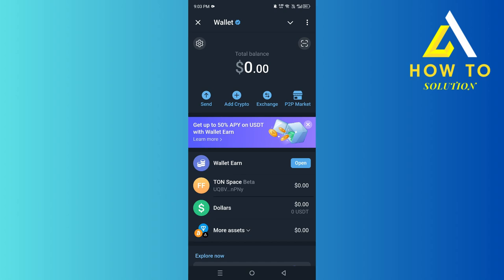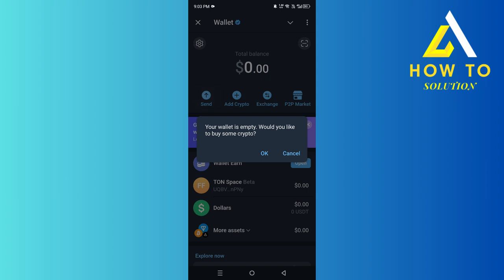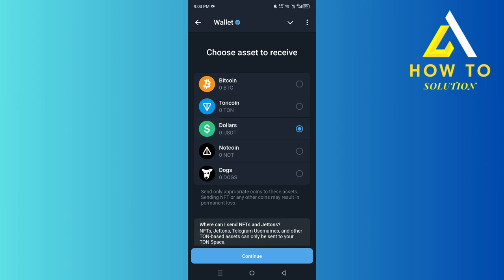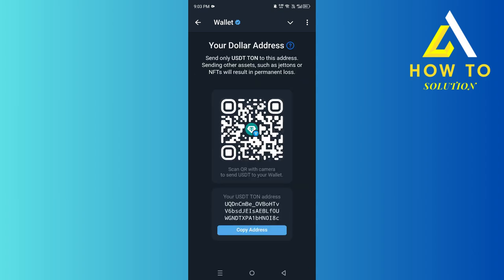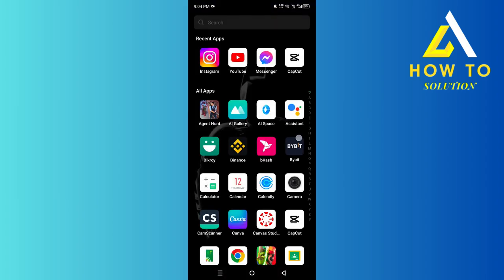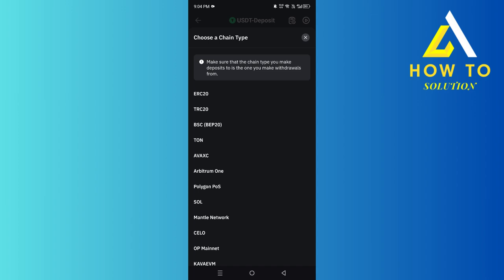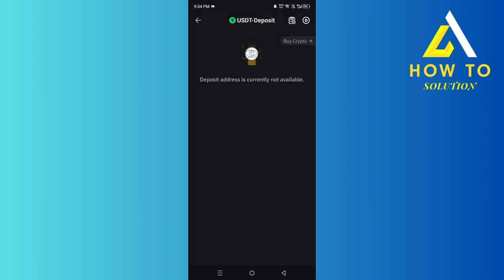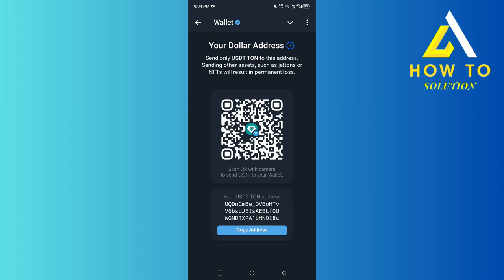How To Transfer USDT From Telegram Wallet To Bybit UPDATED